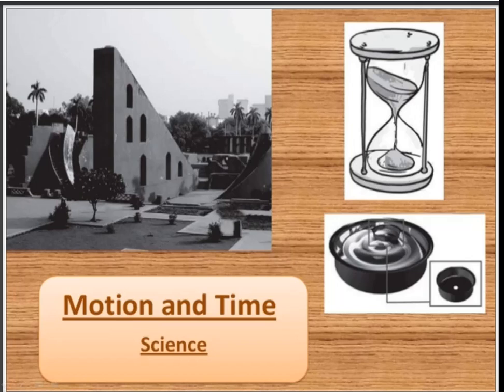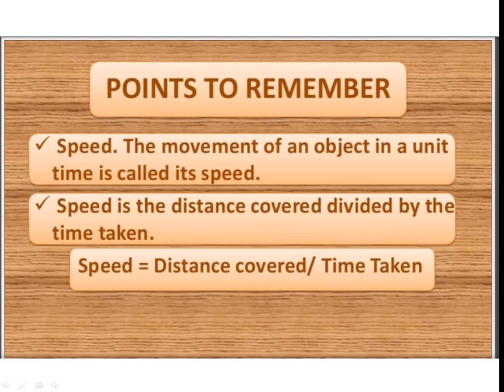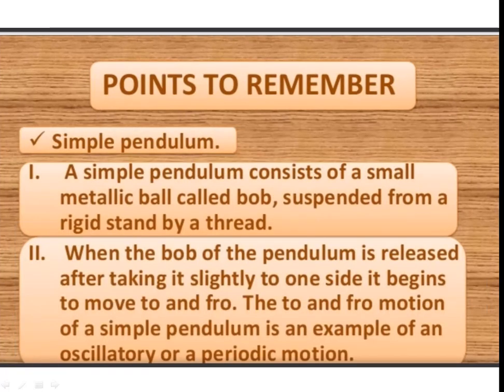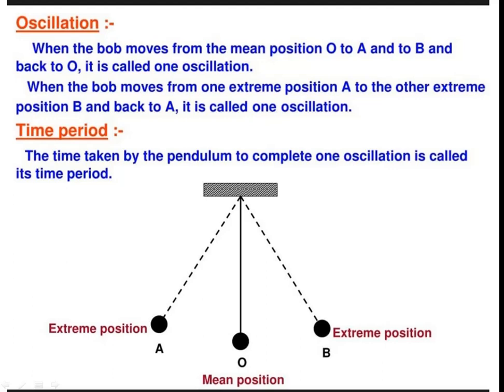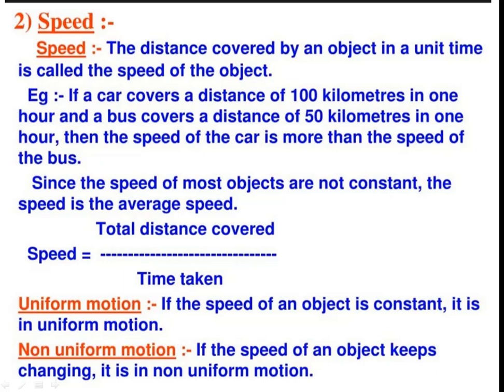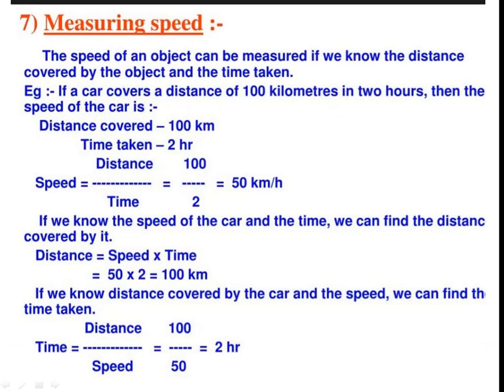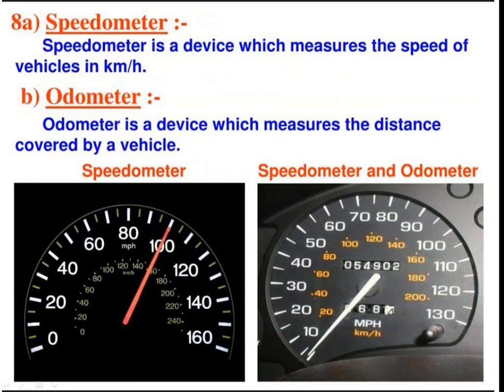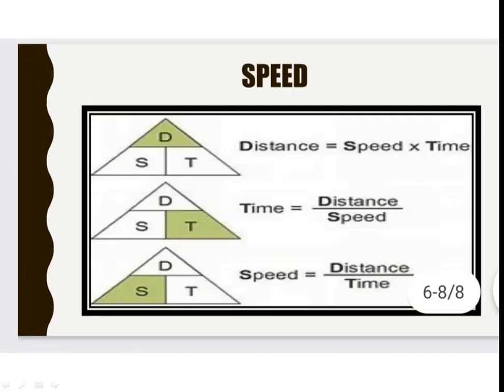Motion and Time